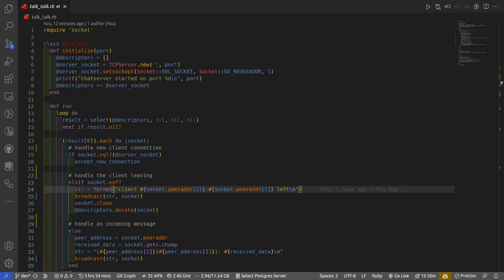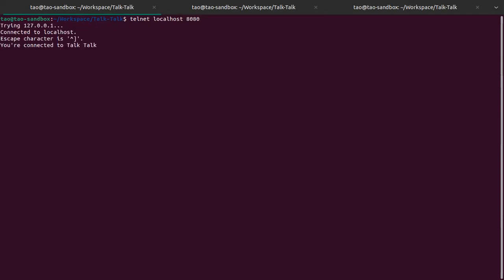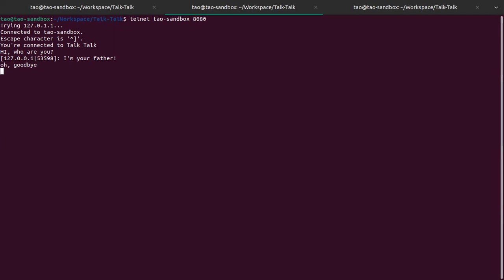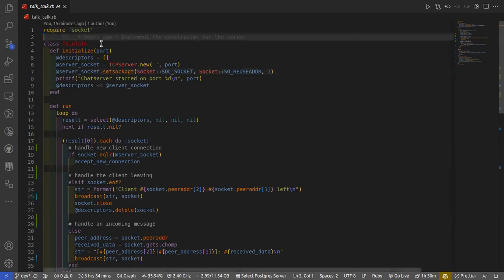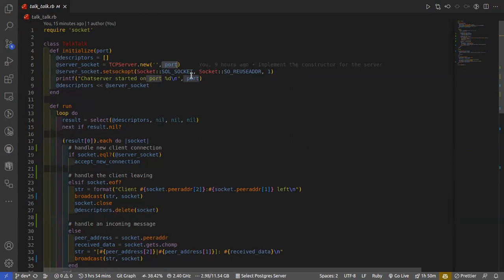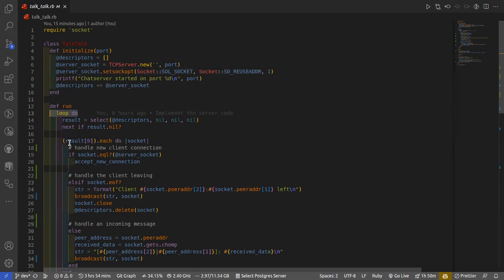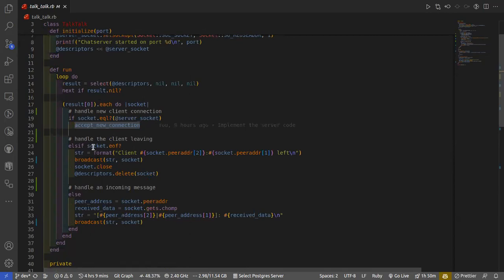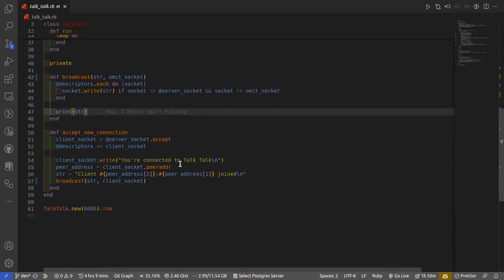A terminal-based chat server using Ruby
In this video,  I introduce you to a project I've been working on – a terminal-based chat server using Ruby. Join me as we explore sockets, real-time messaging, and more.